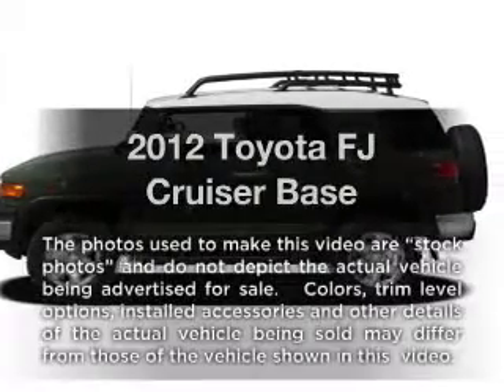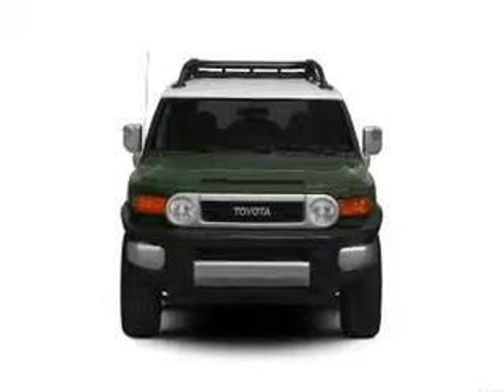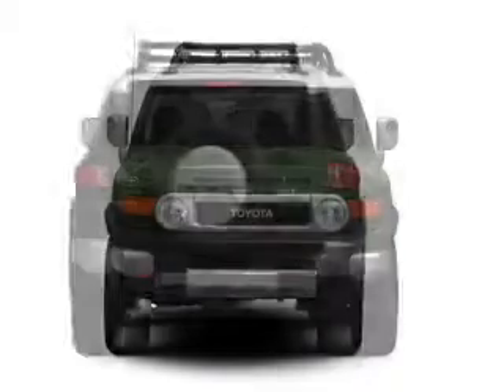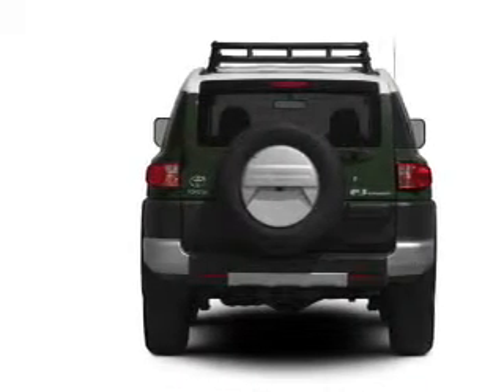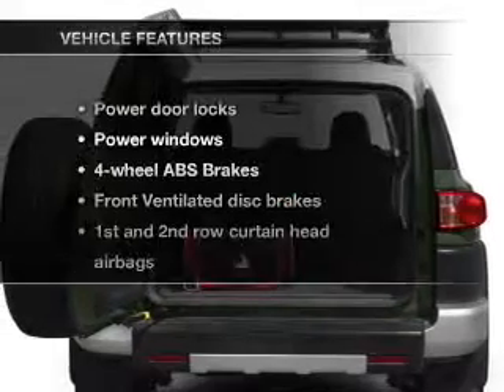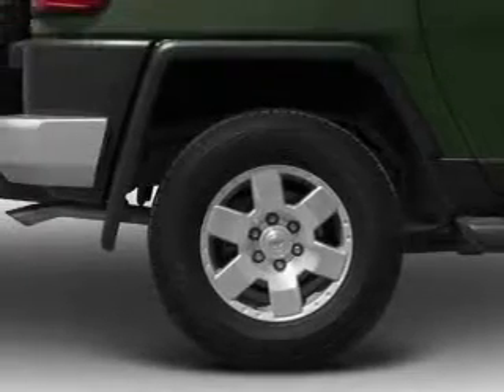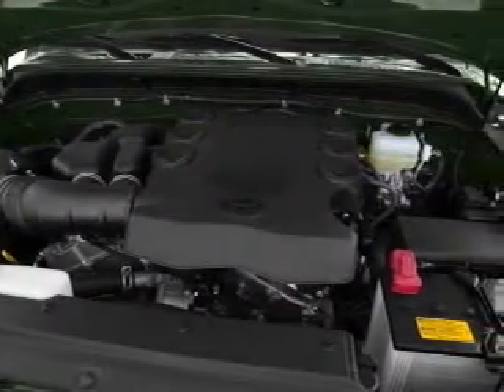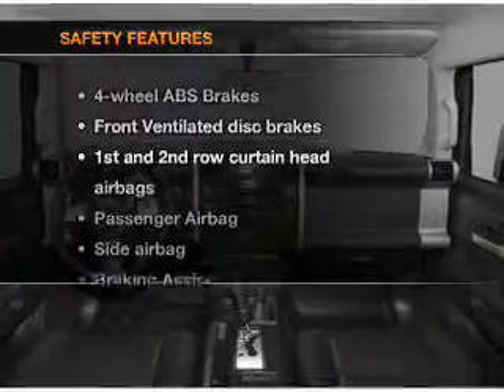2012 Toyota FJ Cruiser - Killeen TX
Year: 2012
Make: Toyota
Model: FJ Cruiser
Trim: Base
Engine: 4.0 liter 6 cylinder 24 valve
Transmission: 5-Speed Automatic
Color: Iceberg
Mileage: 6
Address:
4001 E. Cen Tex Expwy